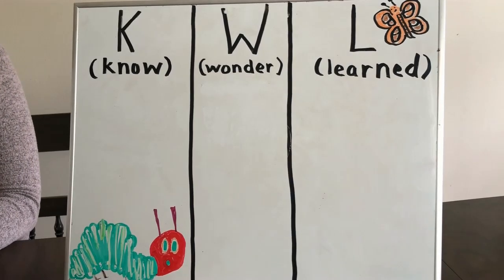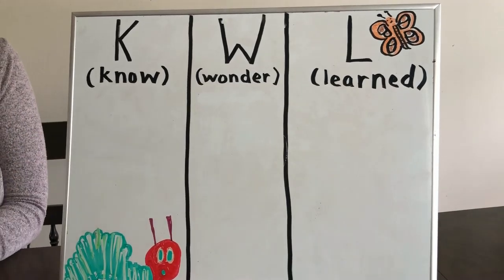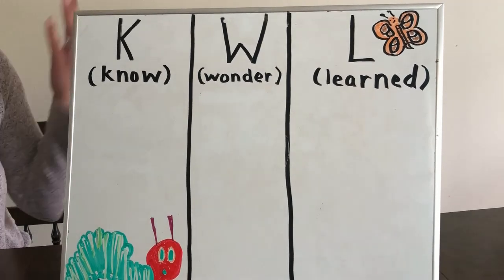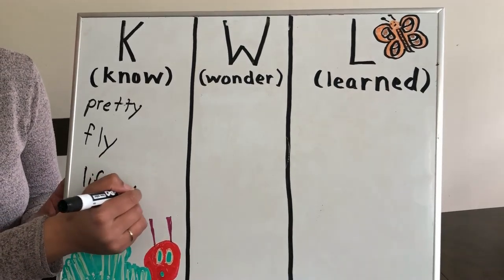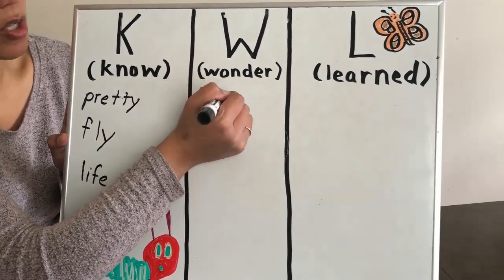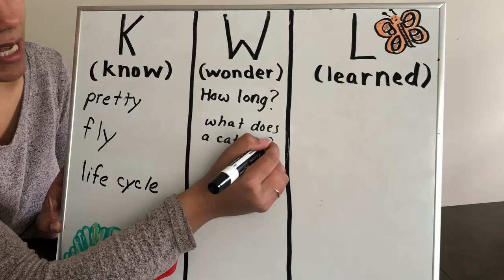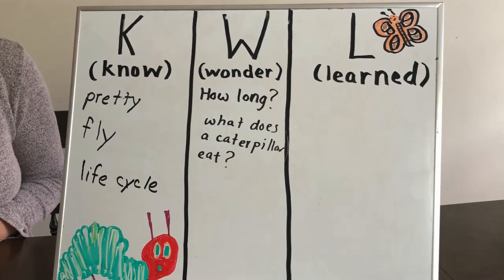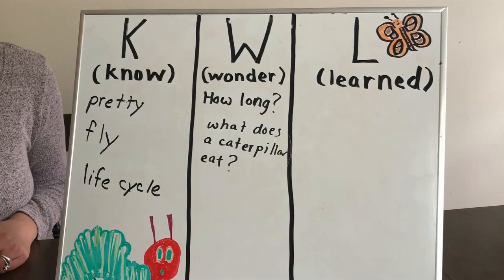KWL Chart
This is a simple mini-lesson of how to do a KWL chart for butterflies.